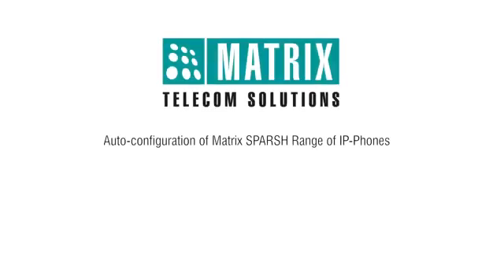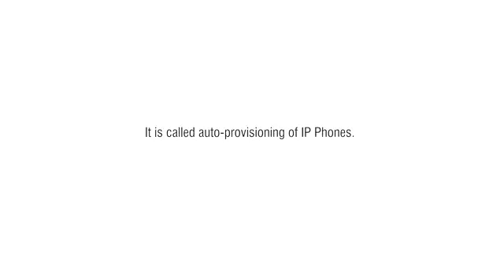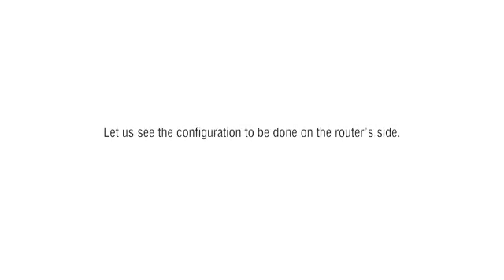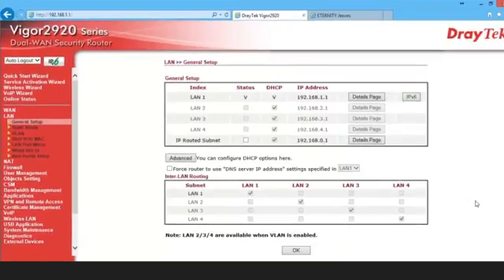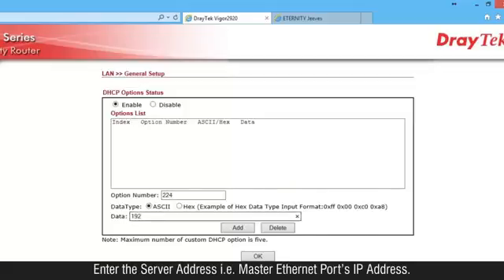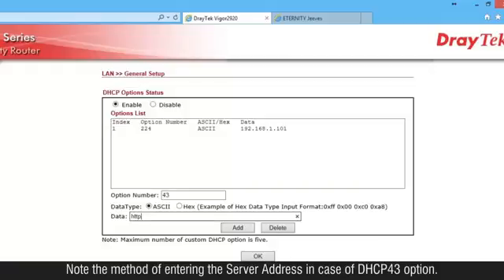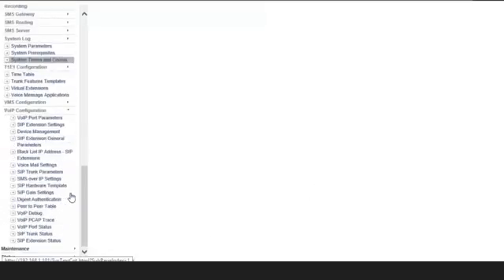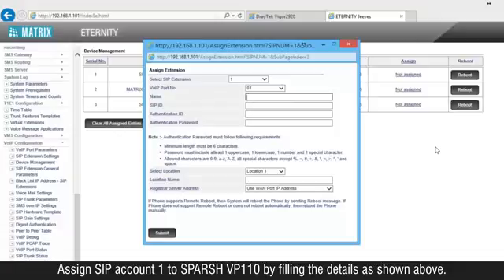Auto Provisioning of SPARSH Range IP Phones